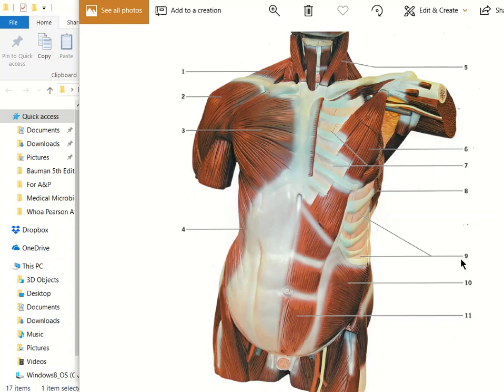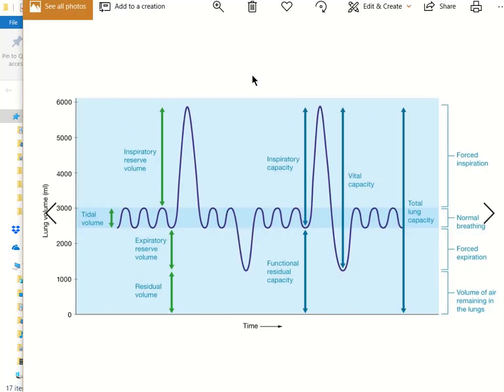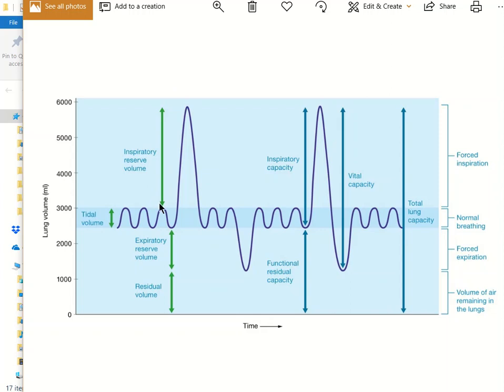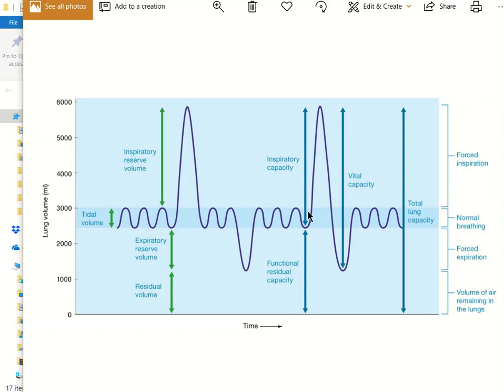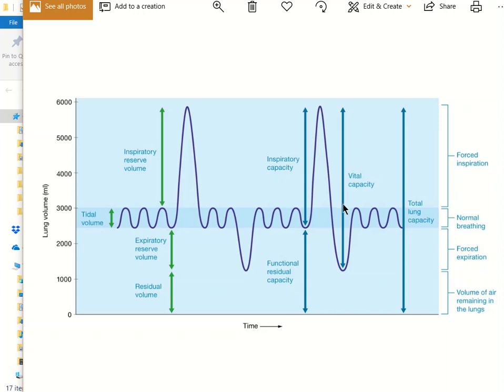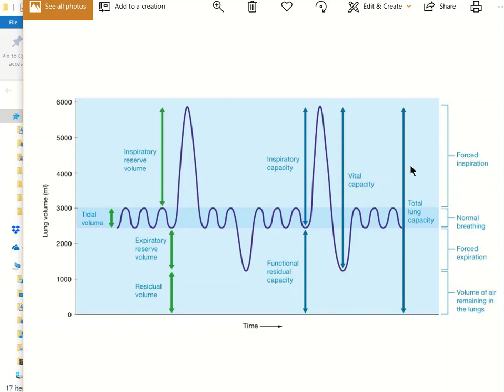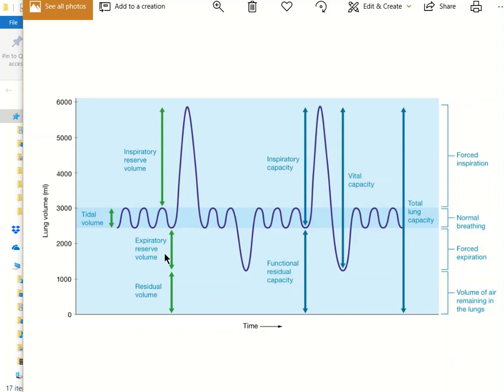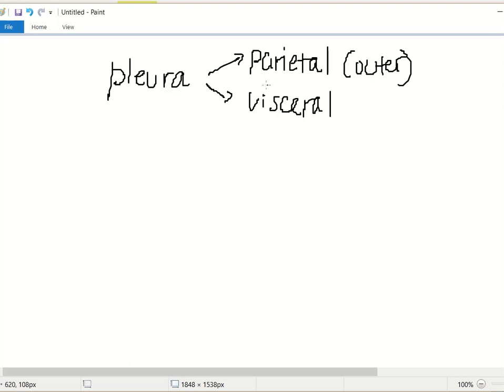Respiratory Part 2